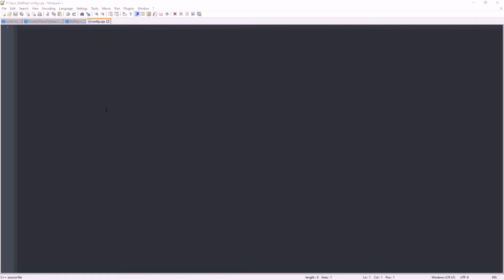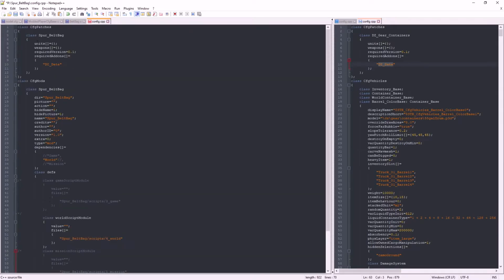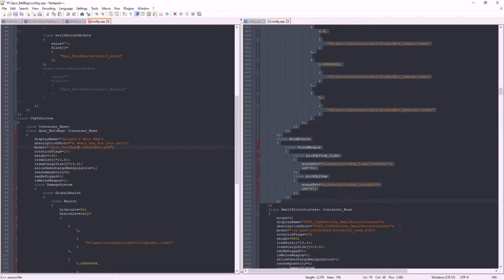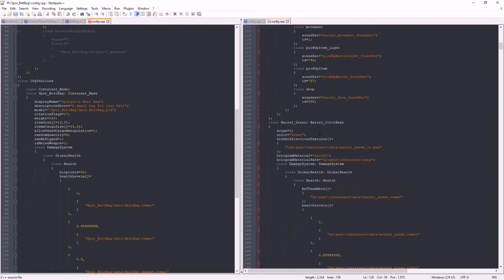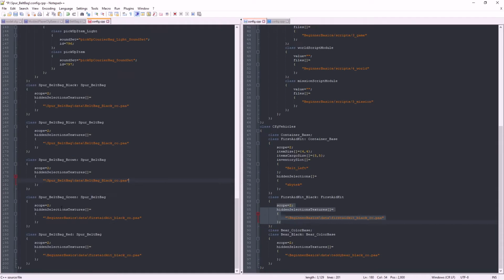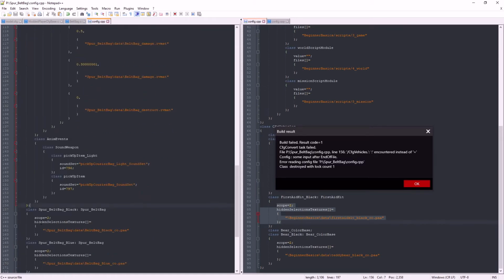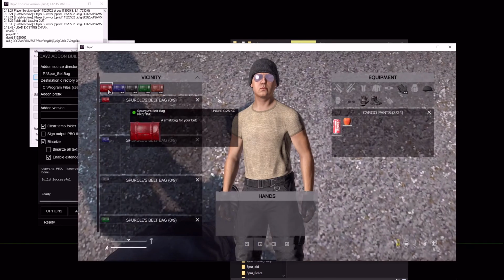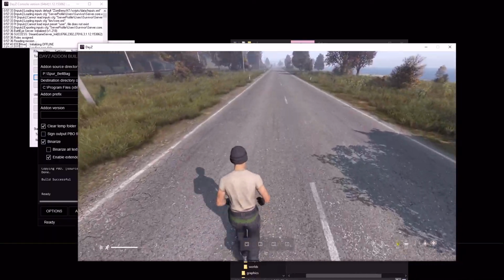Item Port Examples -BeltBag ep:06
Following on from my beginner basics I'm now going to show you how I port items into Dayz.
Starting with this Belt bag.
In this sixth and final episode, I do the config.cpp, pack the mod, fix a few errors and test it in game.

as promised here's a link to my github where i upload all my sample mods.
or a direct download of just this sample mod

Link to the original model from cgtrader.

And here's a link to my discord.